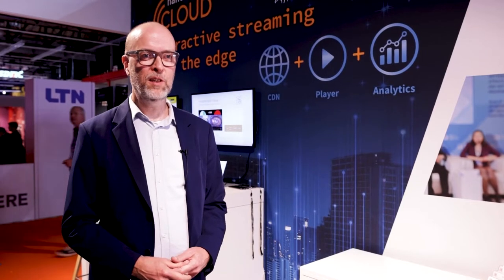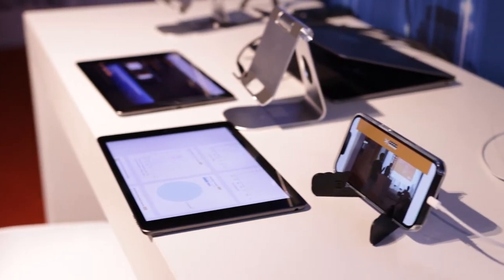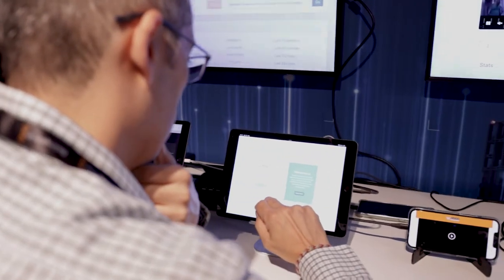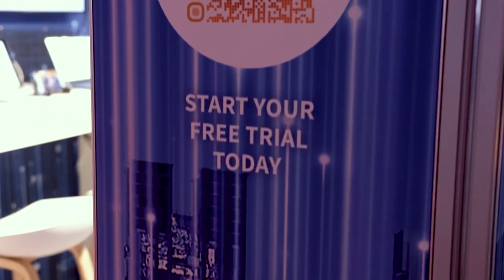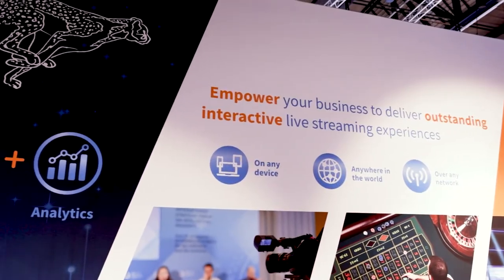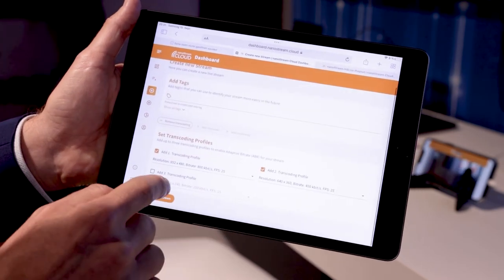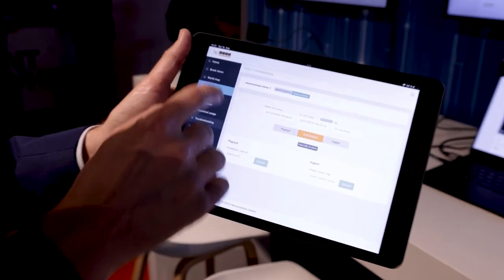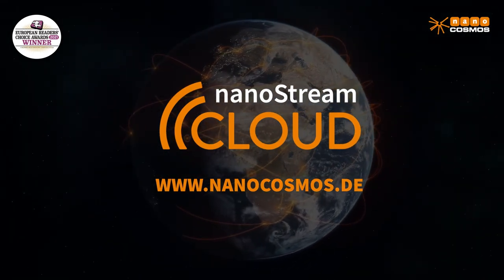Talking about nanoStream Cloud 2022 | Interview on creating engaging live streaming experiences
In this interview our CEO, Oliver Lietz, will talk more about our latest nanoStream Cloud 2002 at the IBC show in Amsterdam!